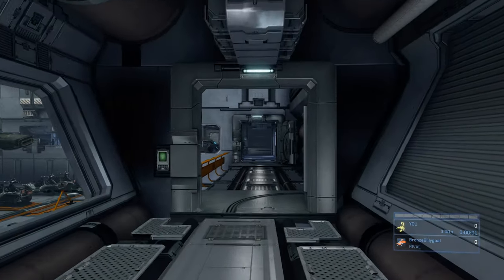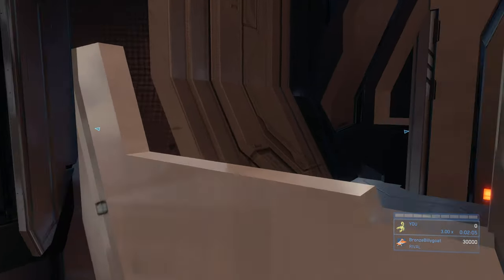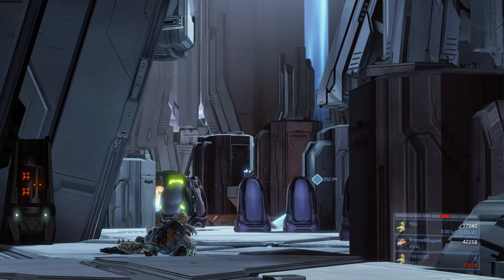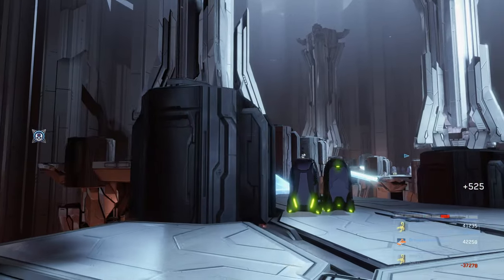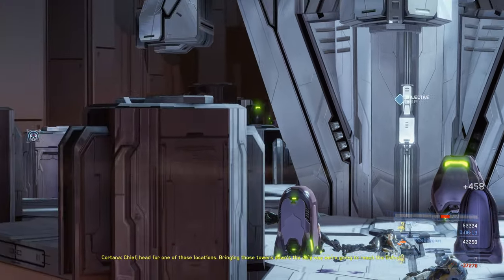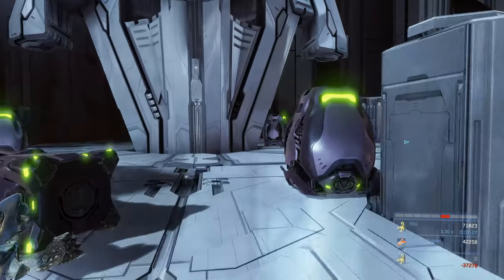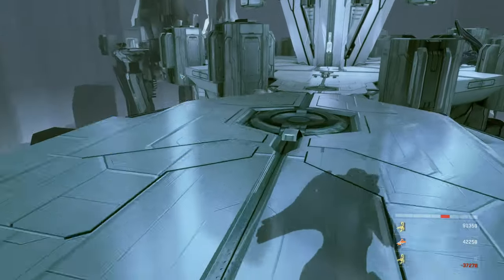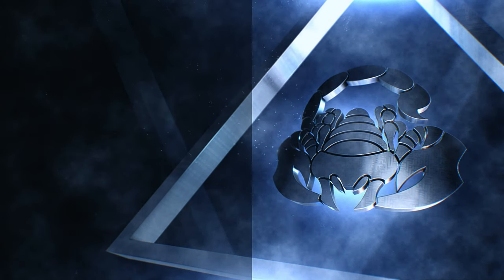Halo MCC - Halo 4 LASO (Part 6: Shutdown) - Naked Tyrant - Guide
Part 6 of 8 for completing the Halo 4 LASO playlist in the Master Chief Collection which will grant you the "Naked Tyrant" achievement.

Level - Shutdown
Difficulty - Legendary
Skulls - Skulls will automatically be selected when you select the Halo 4 LASO playlist.  They are as follows:  Black Eye, Blind, Catch, Cowbell, Famine, Fog, Grunt Birthday Party, Iron, IWHBYD, Mythic, Thunderstorm, Tilt, and Tough Luck.